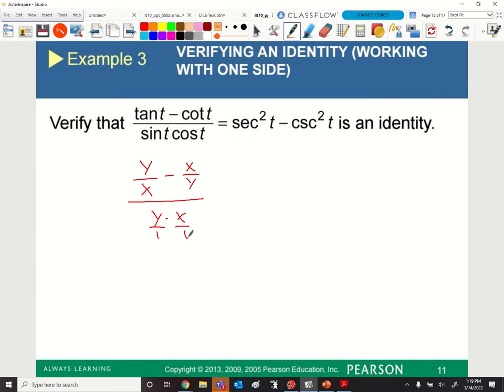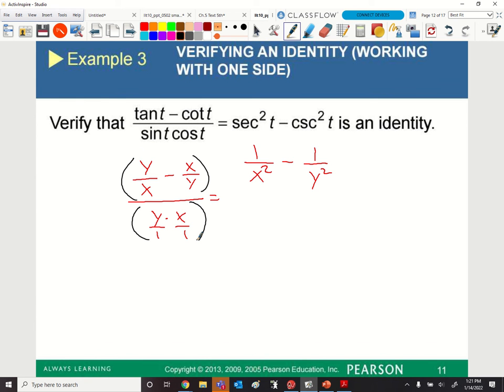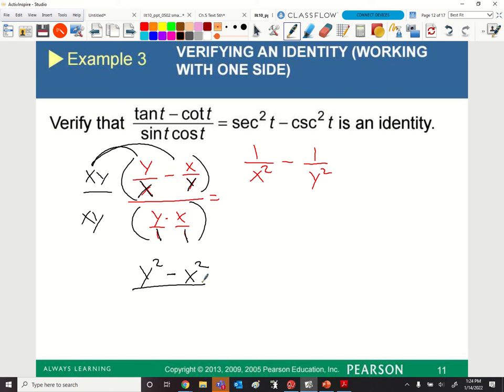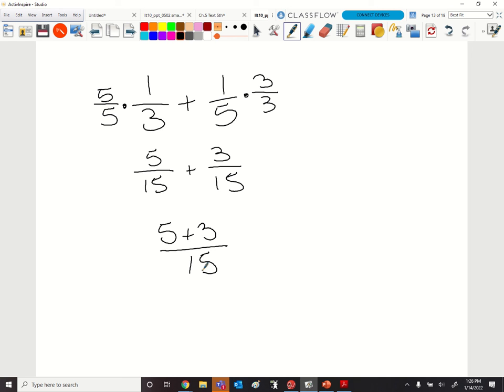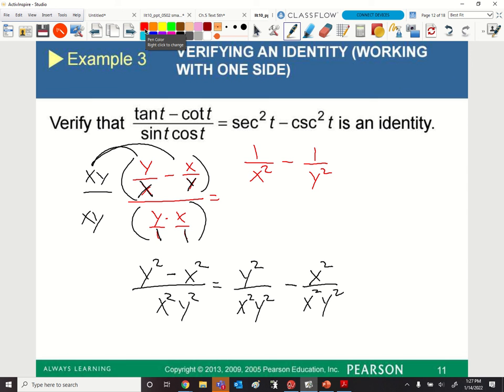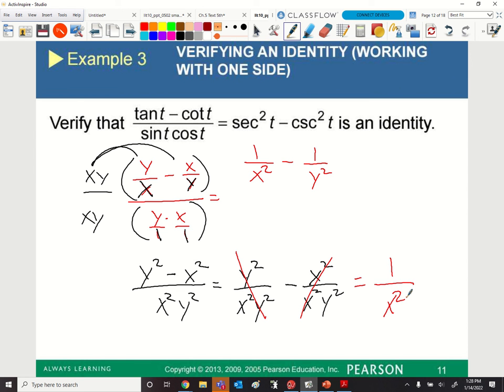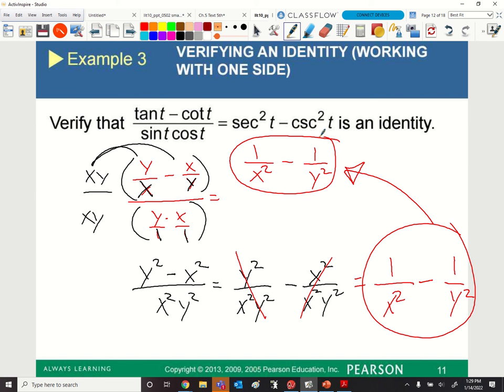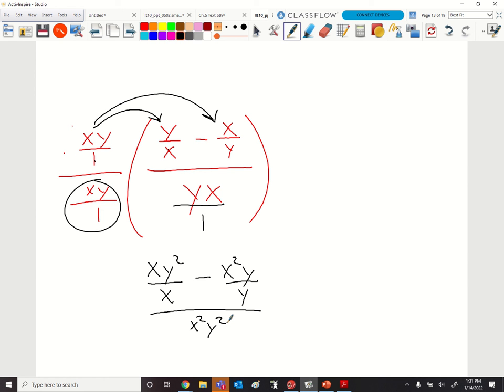5.2 Verifying Trigometric Identities part 2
MAT 182 5.2 Verifying Trigometric Identities part 2